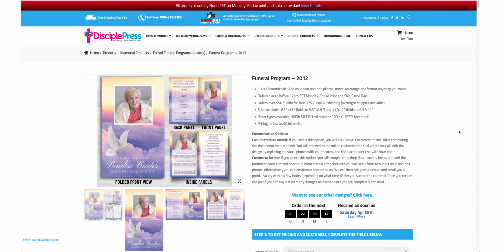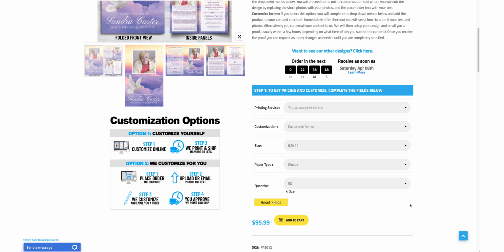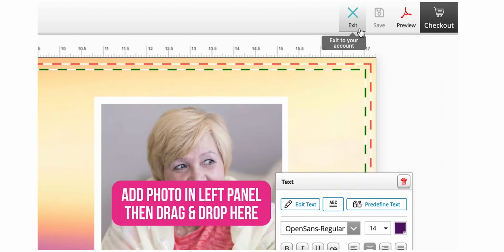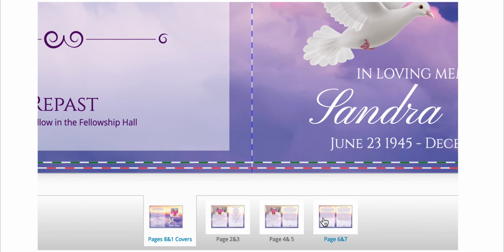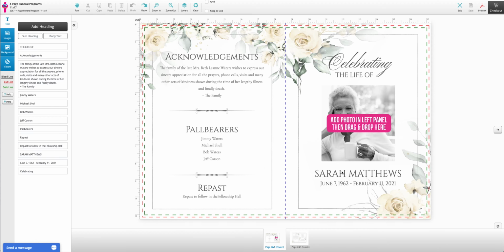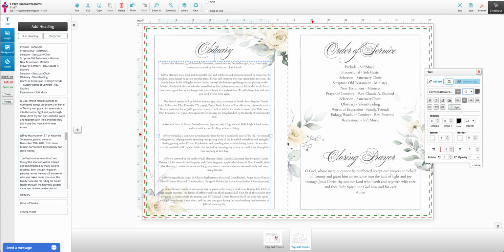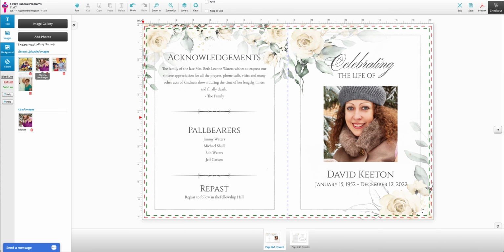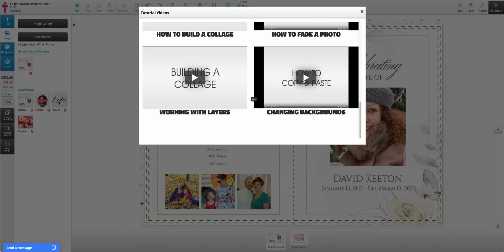How It Works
Learn about our customization options.